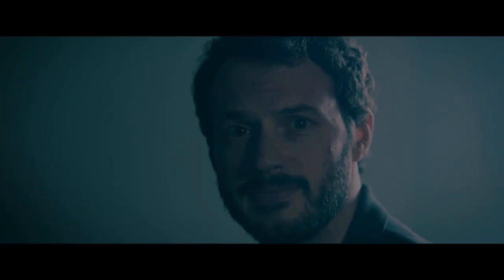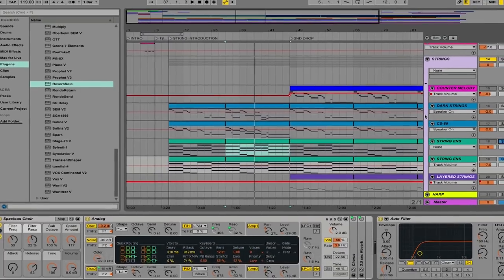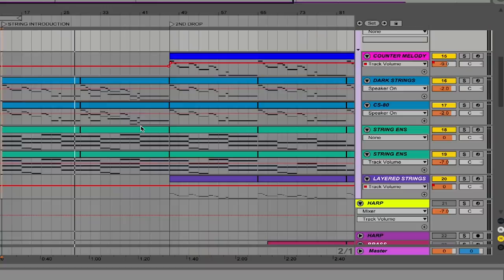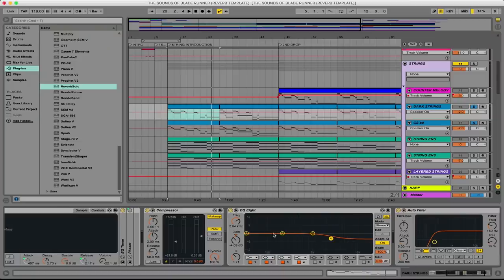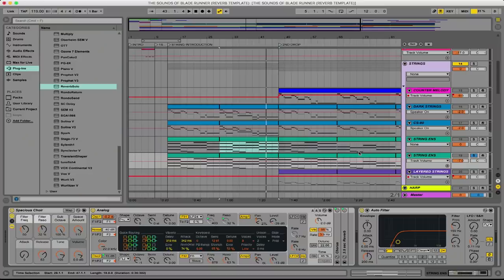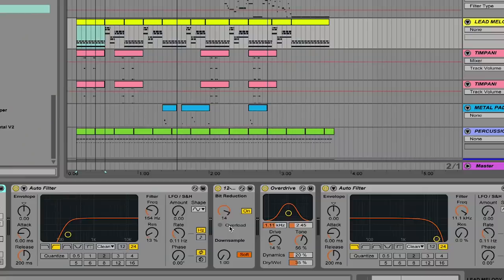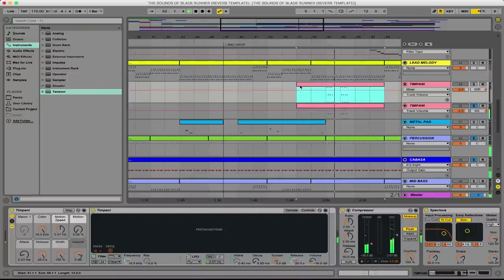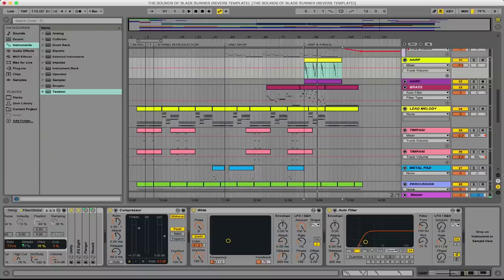Ep5: The Synth Sounds of Blade Runner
Treat yourself or find the perfect gift for your favorite music maker. Blade Runner is one of the most iconic soundtracks in film history, thanks to the innovation of composer Vangelis. In this video, Justin takes us through how we can nail some of those iconic SynthSounds with analog and digital gear.